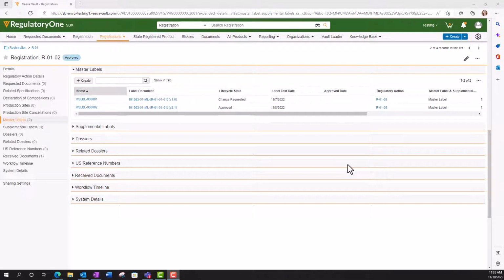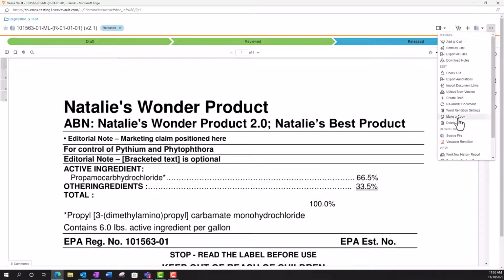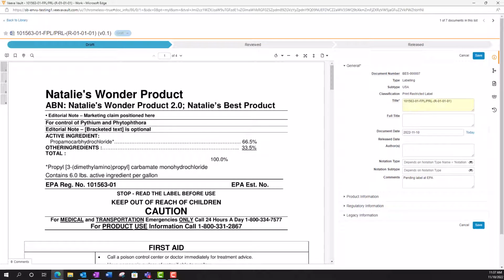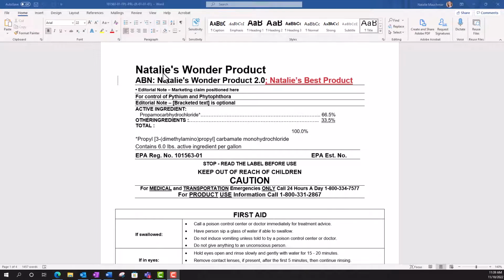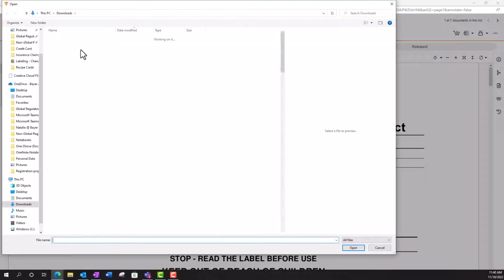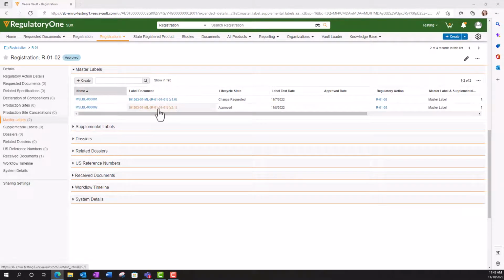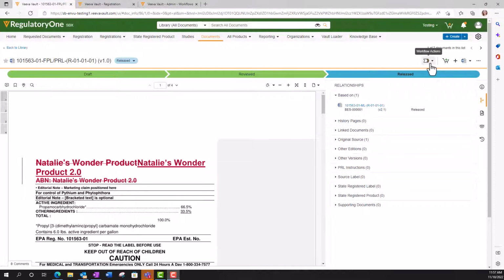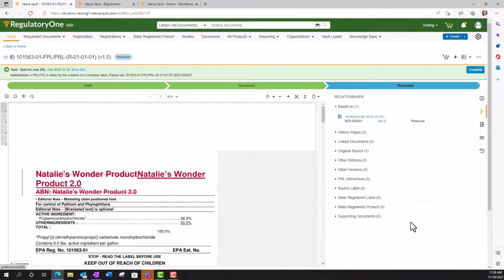Labeling - Creating a PRL/FPL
A guide to creating a new PRL/FPL (from a recentaly apporbed master label) and sending it to supply chain
00:00 - Introduction
00:37 - Making a Copy of the ML
01:24 - Classify the Label as a PRL/FPL
01:58 - Editing the PRL/FPL
04:04 - Linking the PRL/FPL to the ML
04:43 - PRL/FPL Instructions
05:11 - Sending the Label to SupplyChain